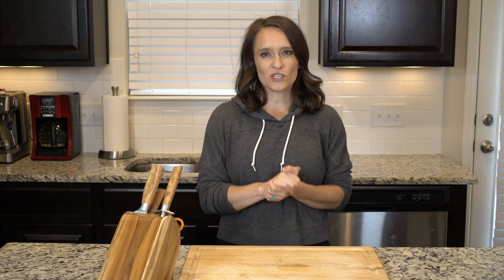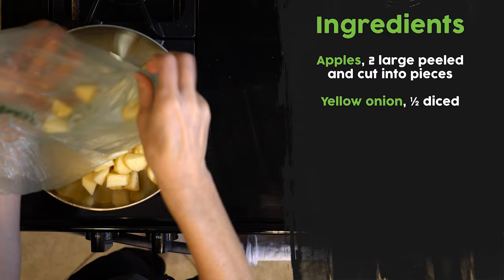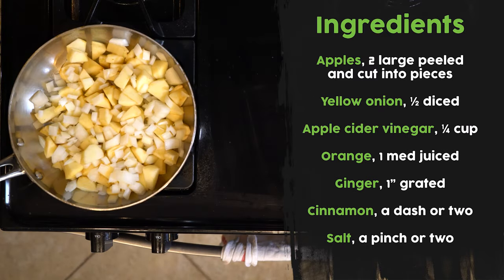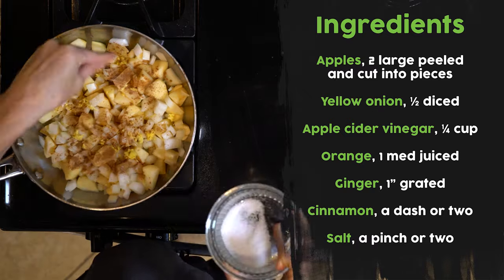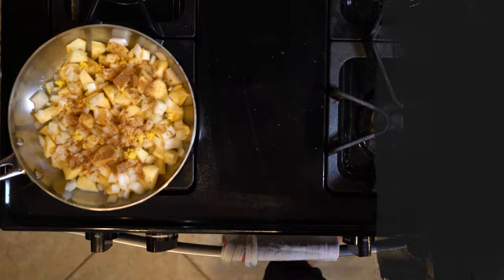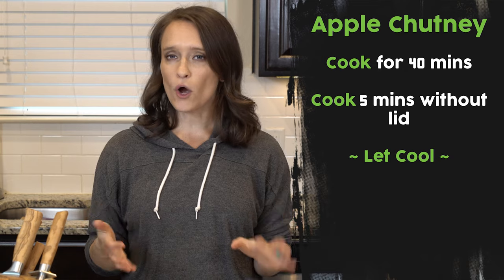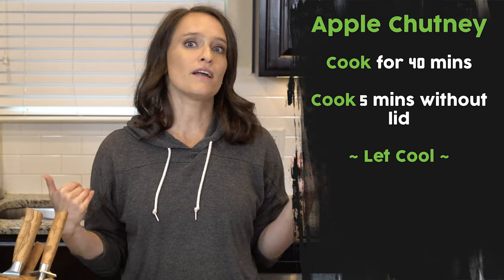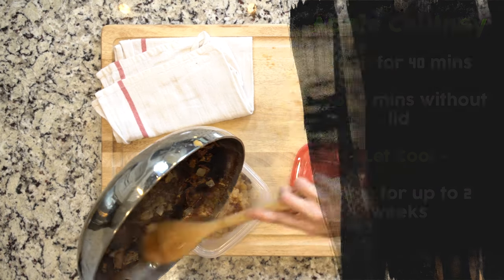FA 17 MUSub AppleChutney